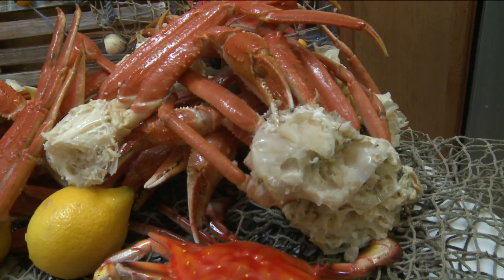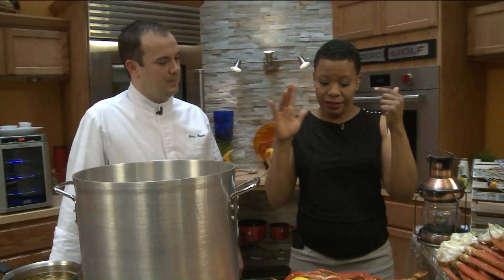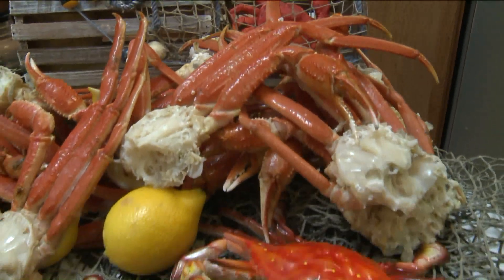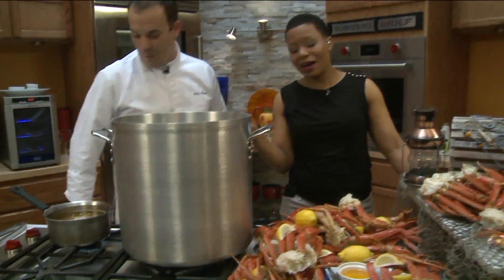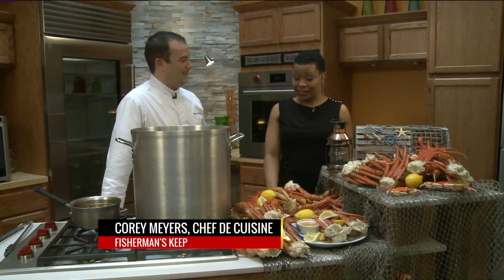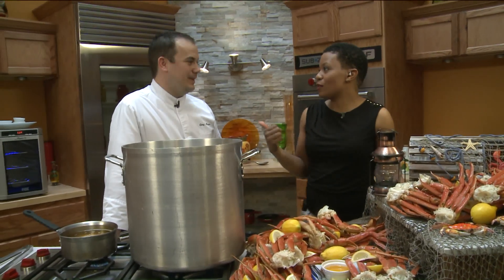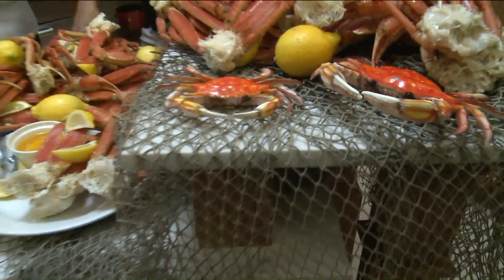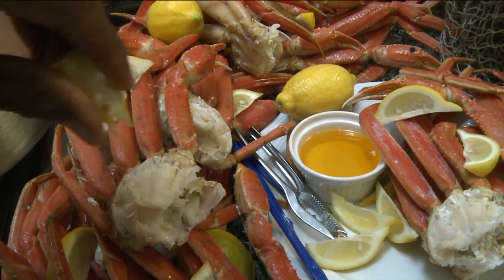FOX 2 9AM GREAT FOOD EXPOSITION